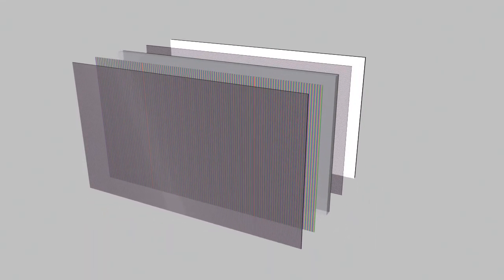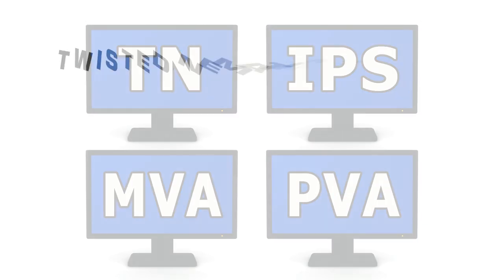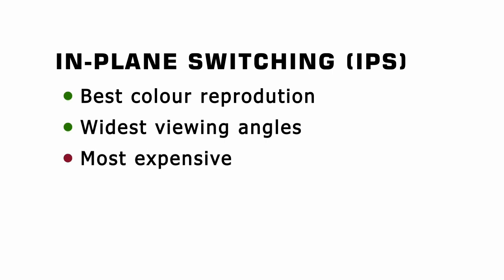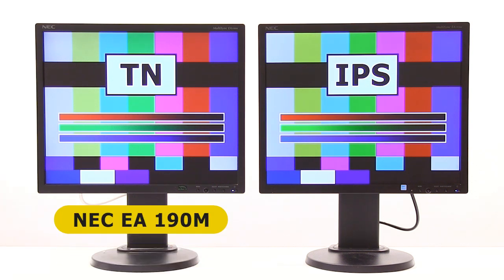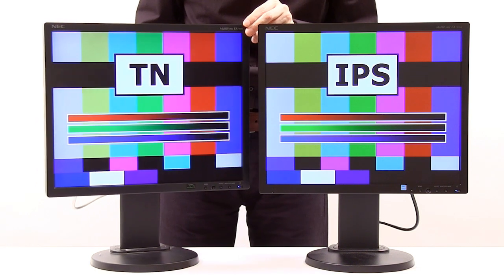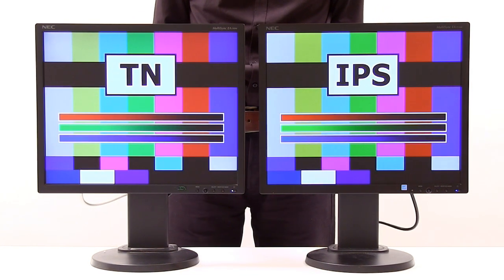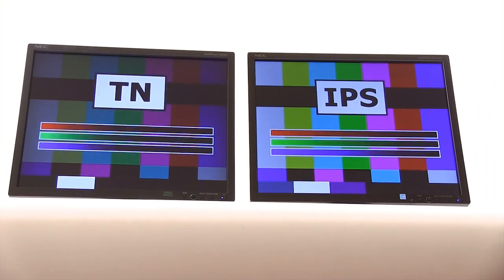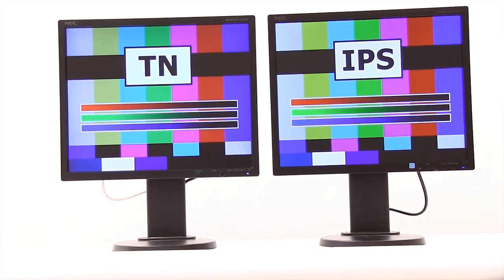LCD Monitors (TN v IPS)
This video explains how LCD monitors work, as well as the pros and cons of the main panel technologies. It also includes a practical demonstration of the difference between a TN and an IPS display.